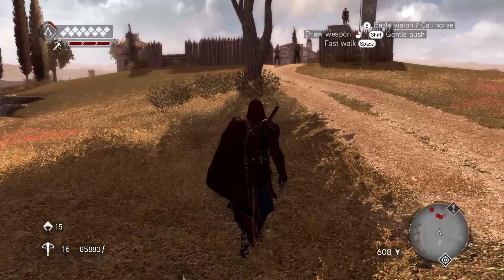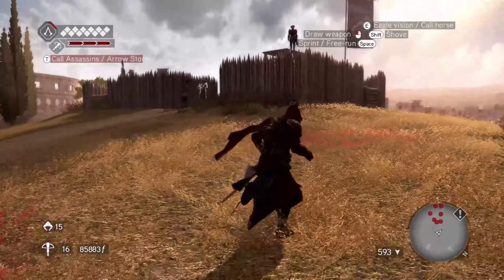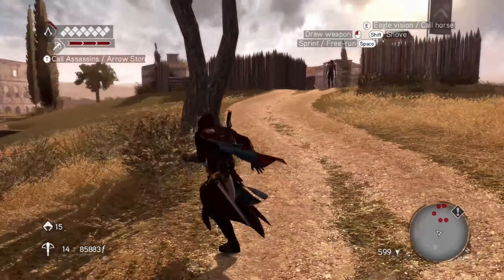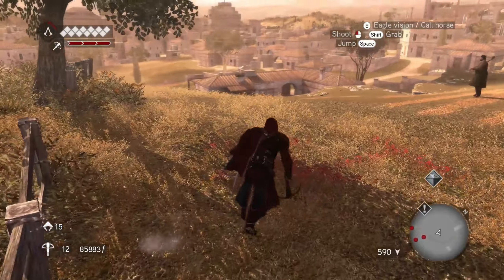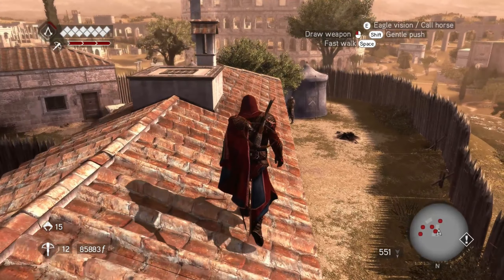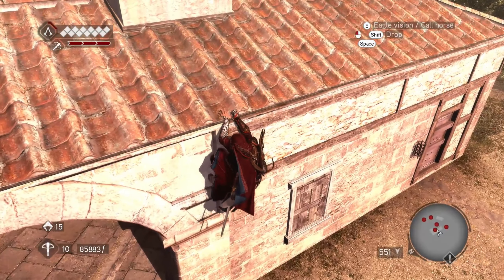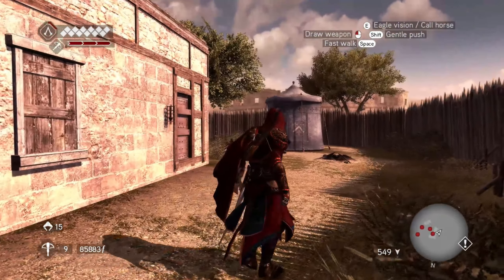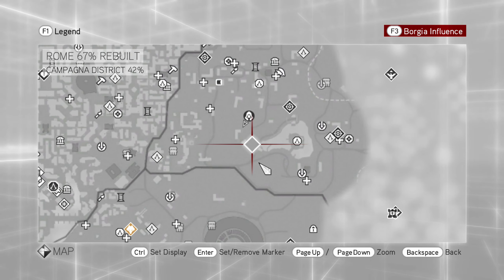How To Kill 20 Enemies Stationed At Guard Posts Using The Crossbow | Assassin's Creed Brotherhood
Assassin's Creed: Brotherhood is a 2010 action-adventure video game developed by Ubisoft Montreal and published by Ubisoft. It is the third major installment in the Assassin's Creed series, and the second chapter in the "Ezio Trilogy", as a direct sequel to 2009's Assassin's Creed II. The game was first released on the PlayStation 3 and Xbox 360 in November and December 2010 and was later made available on Microsoft Windows in March and June 2011.

The plot is set in a fictional history of real-world events and follows the millennia-old struggle between the Assassins, who fight to preserve peace and free will, and the Templars, who desire peace through control. The framing story is set in the 21st century and features series protagonist Desmond Miles who, using a machine known as the Animus, relives the memories of his Assassin ancestor, Ezio Auditore da Firenze, to find a way to avert the 2012 apocalypse. The main story takes place during the Italian Wars, spanning the years 1500–1507, and continues from the events of Assassin's Creed II, as Ezio takes the fight against the Templars (led by the powerful Borgia family) to Rome, where he attempts to rebuild the Assassin Brotherhood in Italy and liberate the city from the Borgias' control.

Brotherhood features an open world and is played from the third-person perspective, with a primary focus on using Desmond's and Ezio's combat, climbing and stealth abilities to eliminate targets and explore the environment. As Ezio, players can freely explore Rome to advance the narrative, or complete a variety of side missions unrelated to the main storyline. The game introduces a multiplayer component to the series, in which players assume the role of a Templar in training. A number of downloadable content (DLC) packs were released to support Brotherhood, including The Da Vinci Disappearance, a story expansion set during the events of the single-player campaign.

Upon release, the game received critical acclaim, with praise directed at its setting, new content, gameplay improvements over its predecessor and the new multiplayer mode. The narrative was also positively received, although it was generally seen as inferior to that of Assassin's Creed II. The game won multiple awards including a BAFTA award for Best Action Game. It was also commercially successful, shipping 7.2 million units by May 2011. The final installment in the Ezio Trilogy, Assassin's Creed: Revelations, was released in November 2011. A remastered version of Brotherhood, along with Assassin's Creed II and Revelations, was released as part of The Ezio Collection for the PlayStation 4 and Xbox One on November 15, 2016, and for the Nintendo Switch on February 17, 2022.